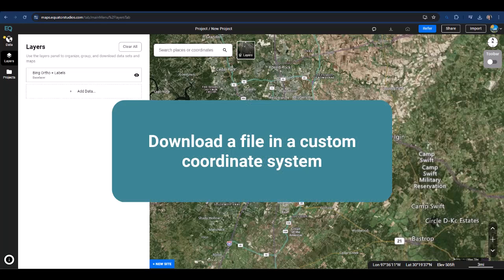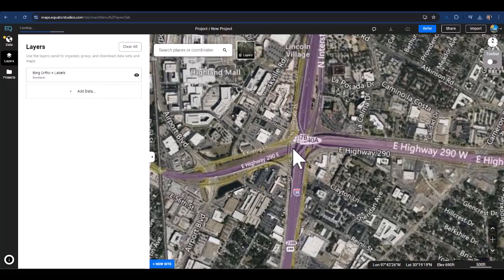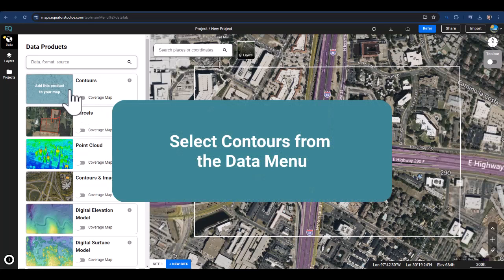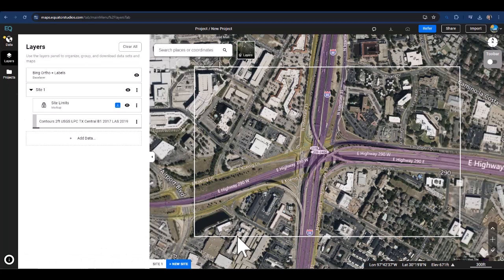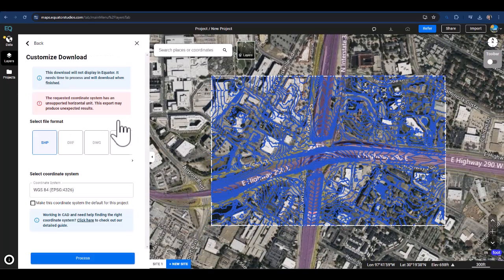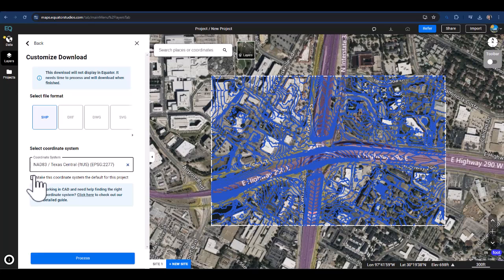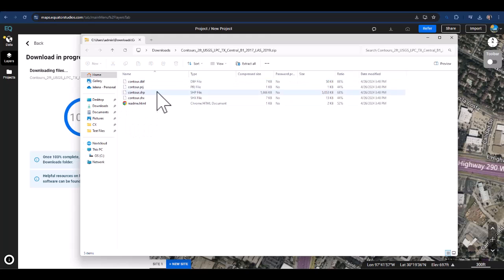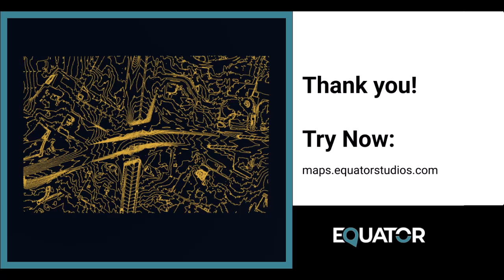Download a file in a custom coordinate system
In this tutorial, you will learn how to use Equator to source topography (contours), then download a shapefile in a custom coordinate system.

Equator has an extensive collection of the latest LiDAR available, so you can download your data and get started on your project immediately. Download topography from Equator: maps.equatorstudios.com

Skills demonstrated in this video:
create site boundary, customize contours, download contours